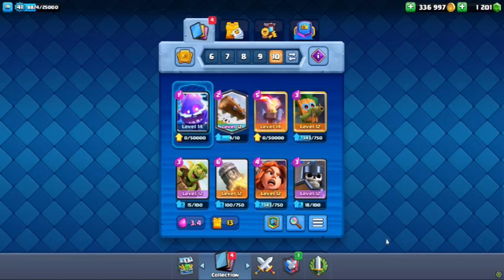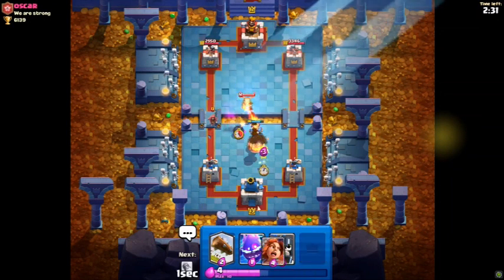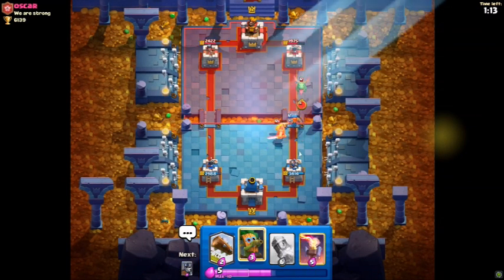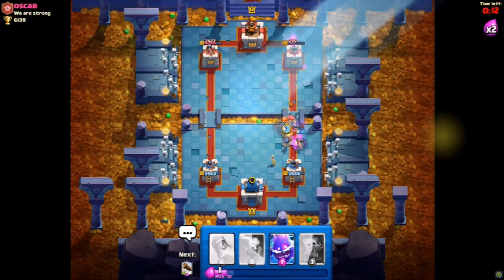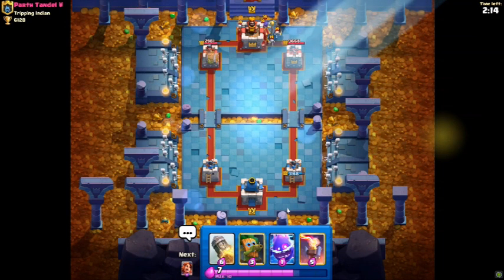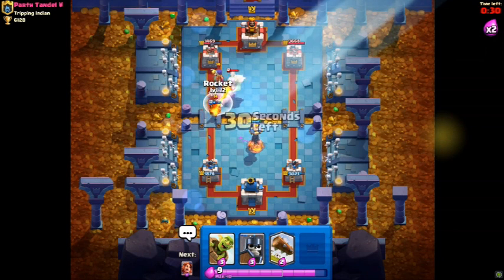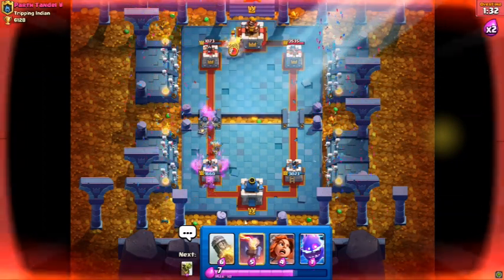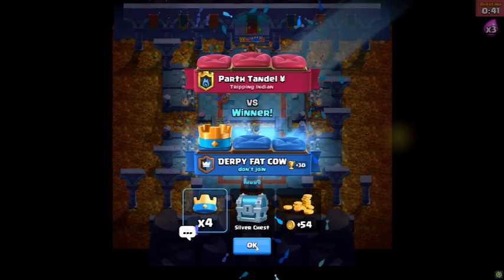Is Logbait Still Good?